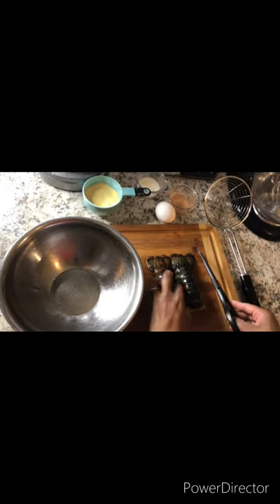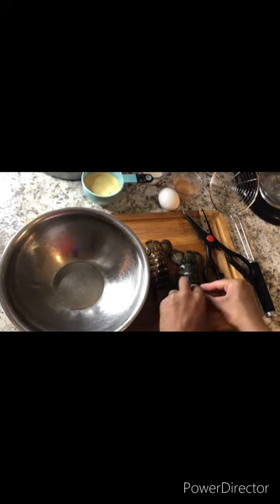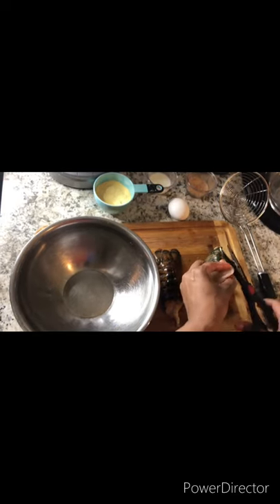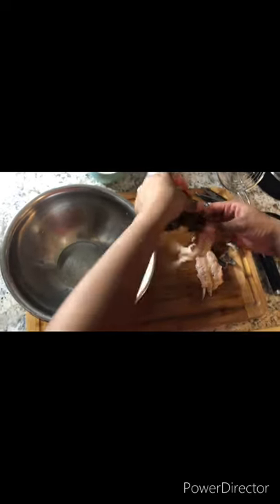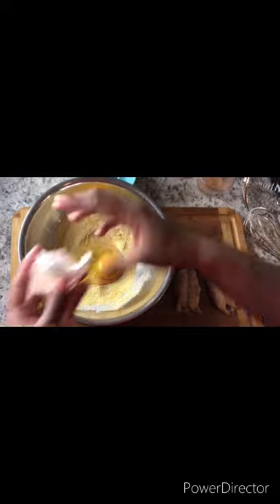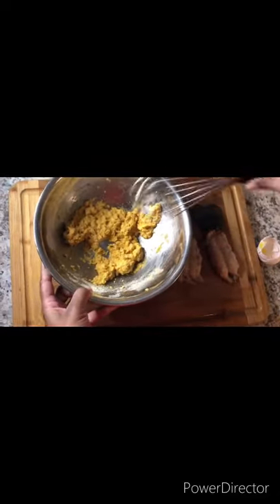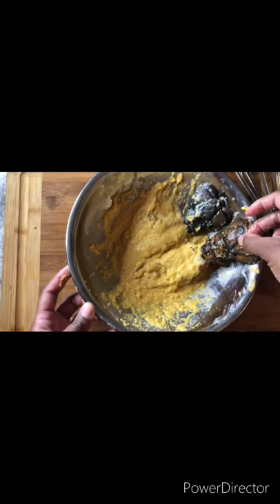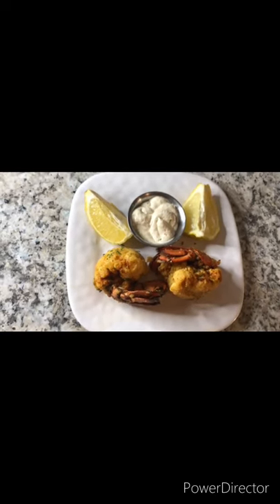Fried Lobster Tails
Lobster tails
1 egg
3 tablespoons of buttermilk
Oil for frying
3/4 cup of yellow cornmeal
2 teaspoons of creole seasoning
2 teaspoons of garlic powder
2 teaspoons of onion powder
2 teaspoons of sea salt
2 teaspoons of smoked paprika
Parsley flakes (for garnish)